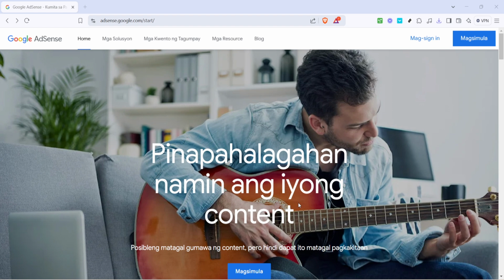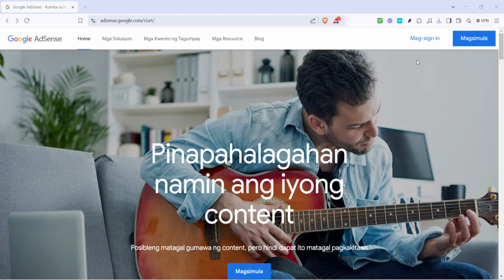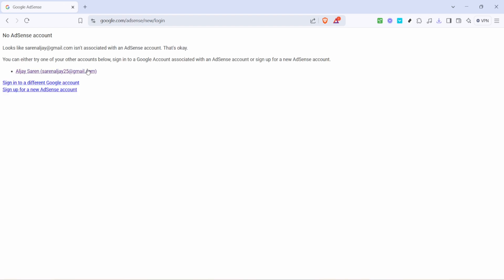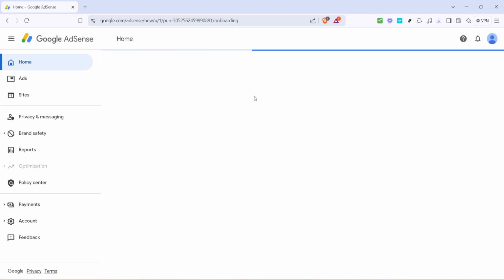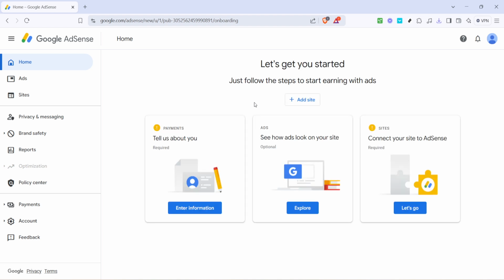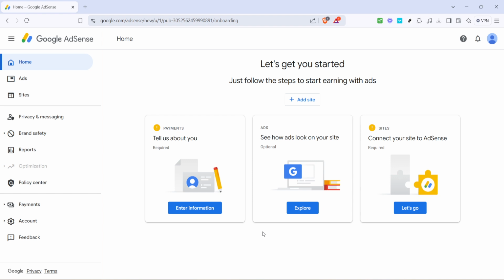How to Sign in to Google Adsense Account (google Adsense Login) (Full 2025 Guide)